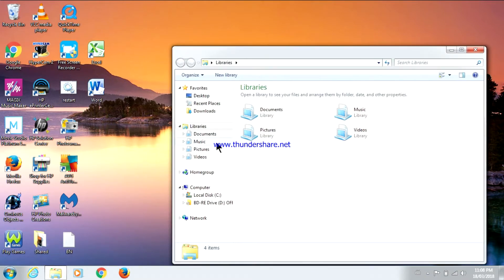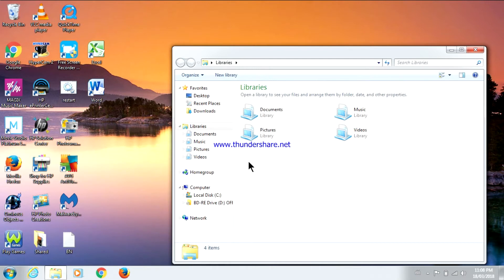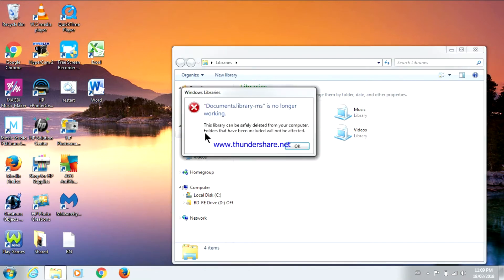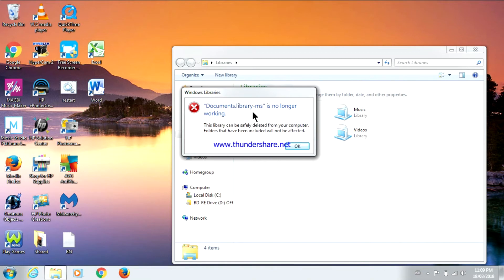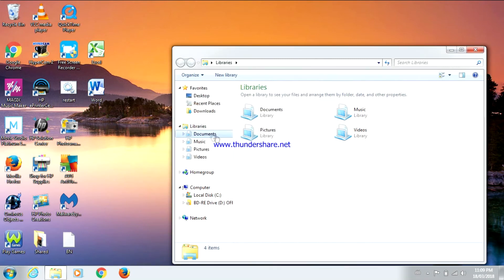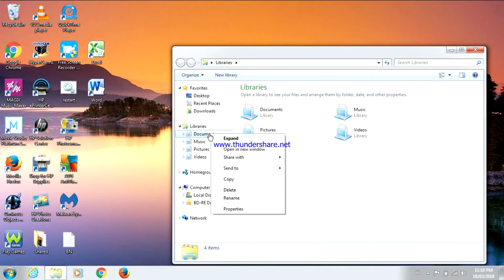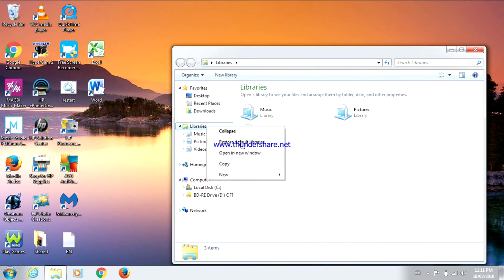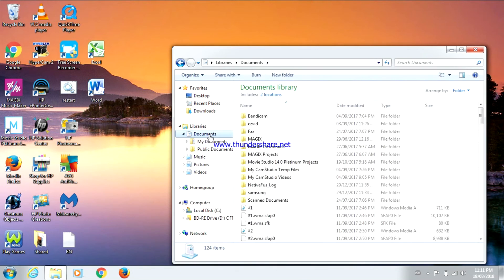How To Fix "Documents.library-ms" is no longer working Error on Windows 7!!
This video will show you how to fix the "Documents.library-ms" is no longer working error you may encounter on your computer

Thanks